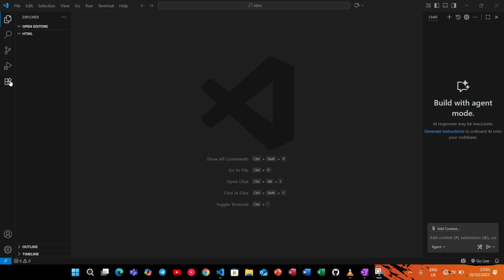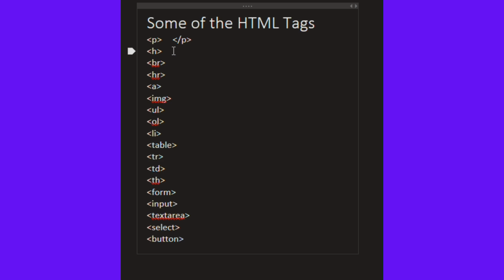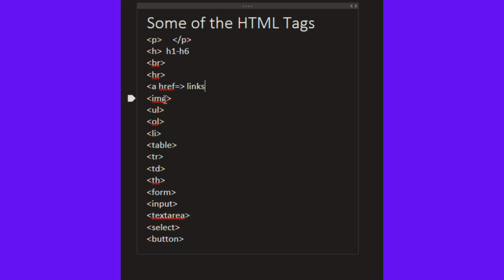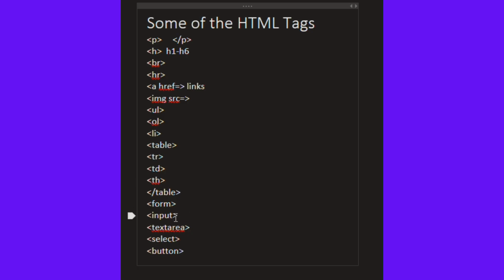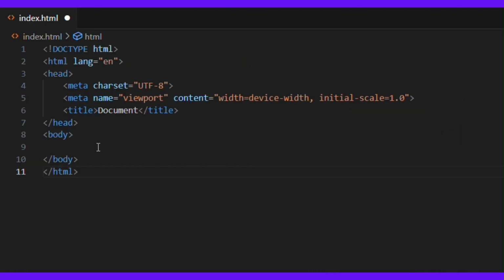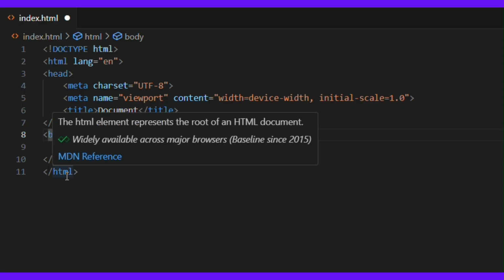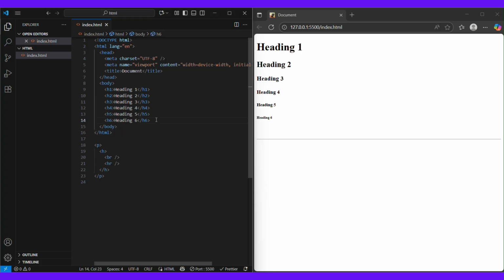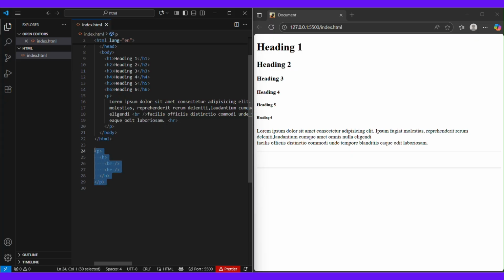Beginner HTML Tutorial You Need To Watch!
In this video we are going to guide you through HTML features, tags and later on in the course we shall introduce CSS and then Javascript
Learn the fundamentals of web development with our Introduction To HTML5 video. HTML5 is the latest version of the HyperText Markup Language, used for structuring and presenting content on the web. This video is perfect for beginners looking to get started with web development, covering the basic syntax, elements, and attributes of HTML5. You'll discover how to create web pages, add multimedia content, and use semantic elements to improve your website's accessibility and search engine optimization. Whether you're a student, a professional, or just curious about web development, this introduction to HTML5 will provide you with a solid foundation to build upon. Watch now and start building your own websites with HTML5.
SOFTWARE USED:
Visual Studio Code
Snipping Tool
ClipChamp
Dive into the basics of web development with this beginner-friendly html tutorial, perfect for those looking to learn coding. Set up your vscode environment and start html coding with these basic html examples. This video will guide you through creating your first web page.